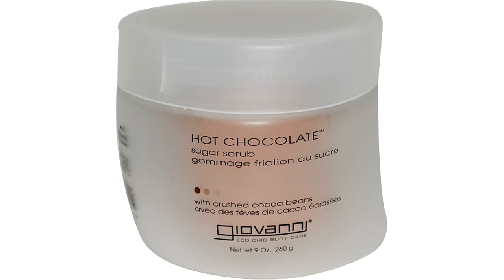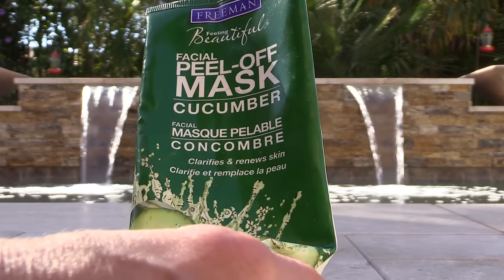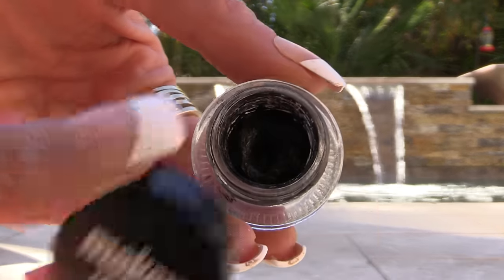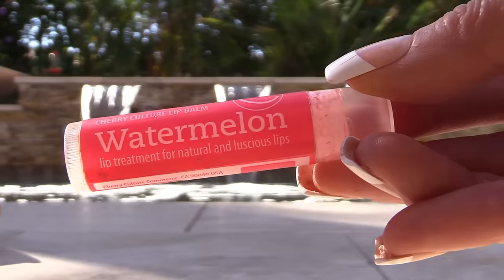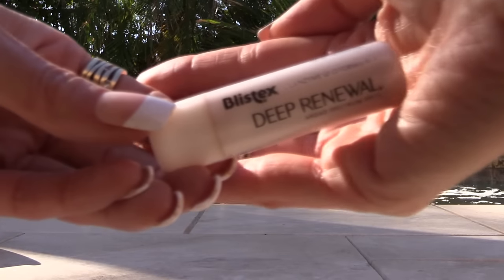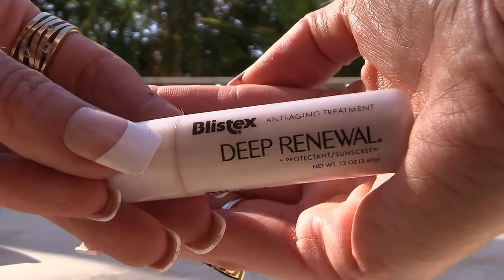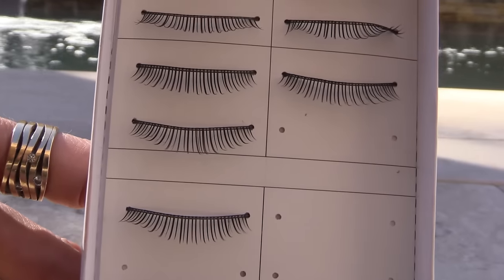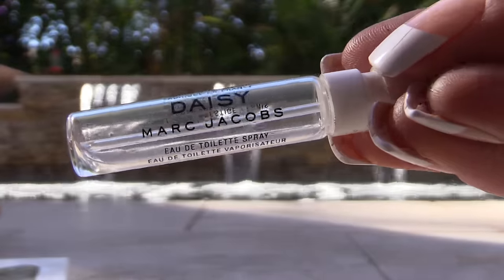October Empties: Hair/Shower, Personal Items, Skin Care & Make-Up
Products Shown and Mentioned
Hair Products
Dove Quench (would not repurchase)
Scrub Gloves - Dollar Store
Travel Scrubbie - Dollar Store
OGX Argan Oil Morocco (would not repurchase)

Personal Items
Thyroid Pills
Contact Lenses

Skin Care Items
Organic Body Butter Orange Bang & Mingle (would not repurchase)
CeraVe SA Lotion (would not repurchase)

Make-Up
Make Up Geek Beaches & Cream
Etsy Eye Primer (would not repurchase)
ELF Moisture Stick (would not repurchase)
Bourjois Bronzing Primer (couldn't find a link)
Maybelline Dream Wonder Foundation (discontinued - WAH!)Make Up Geek Gel Eyeliner (would not repurchase)
Jordana Fabubrow (would not repurchase)
WnW 525B (would not repurchase)
Jordana Lip Liner in Tawny (would not repurchase)
Watermelon Lip Balm (would not repurchase)

Elle

Things You May Be Interested In
Mature Women of YouTube 100+ Fabulous Women of 45+!

If you're trying to work through products in your collection & would like to share, get support or connect with like minded ladies, join our Facebook Group

Camera used: Canon Vixia HF G30
Movie editing software:  VideoPad